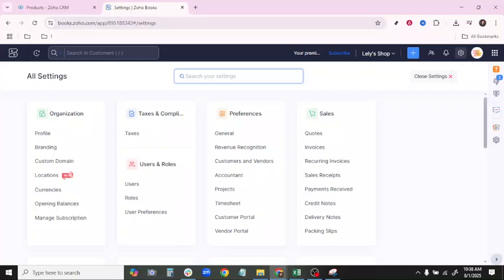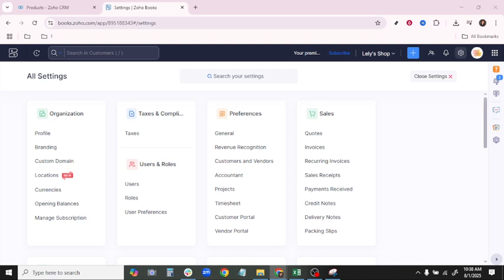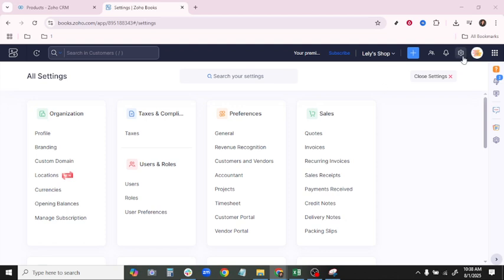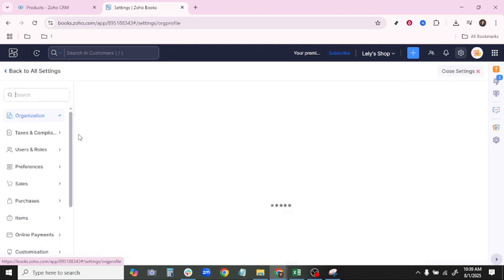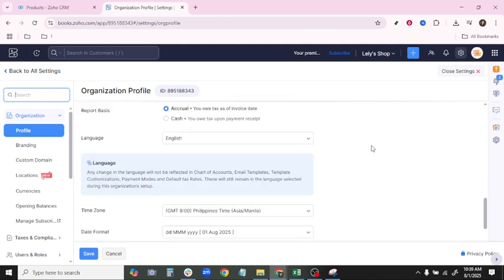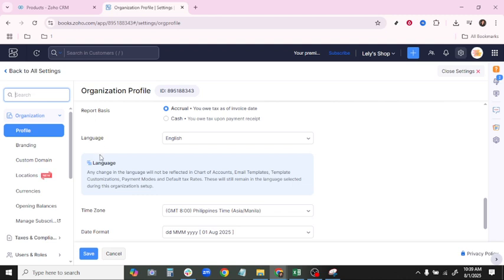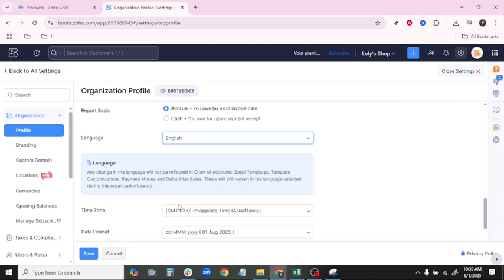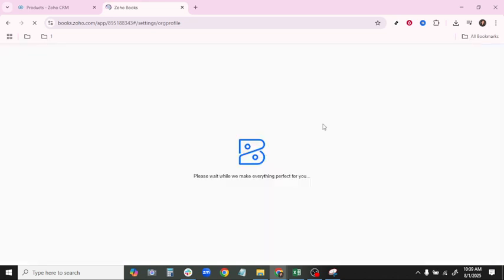How To Change Language in Zoho Books Full 2025 Guide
Need to use Zoho Books in a different language? This Full 2025 Guide teaches you how to change the language settings in your Zoho Books account. Whether you’re working in a multilingual team or prefer using the app in your native tongue, this video walks you through all the steps. You’ll also learn how language changes affect invoices, reports, and customer-facing documents. This tutorial is great for freelancers, business owners, and global teams managing finances in Zoho Books.